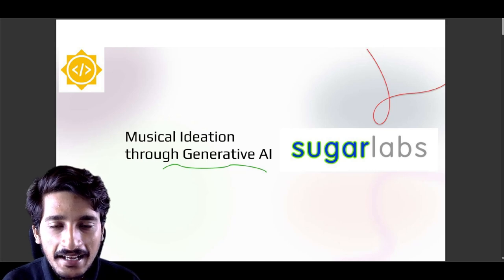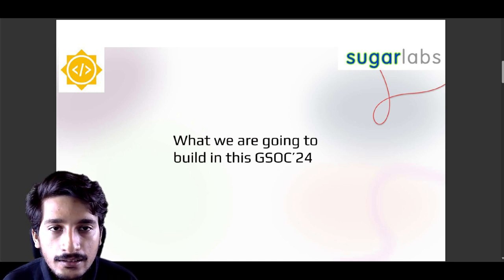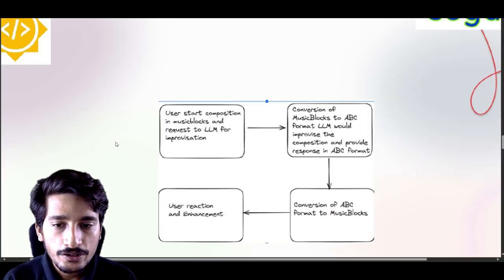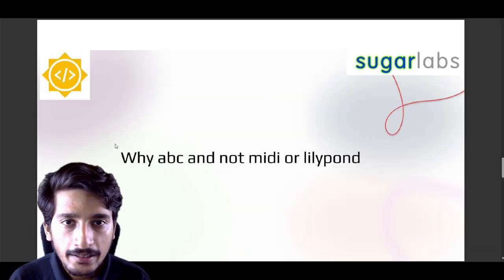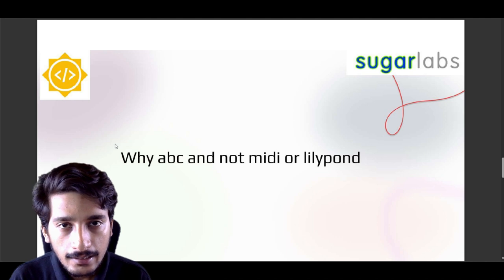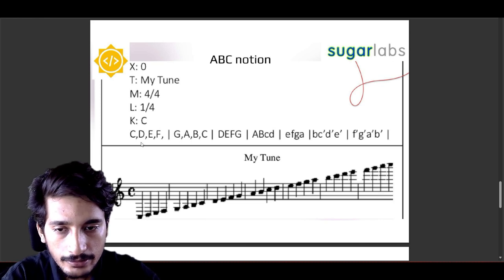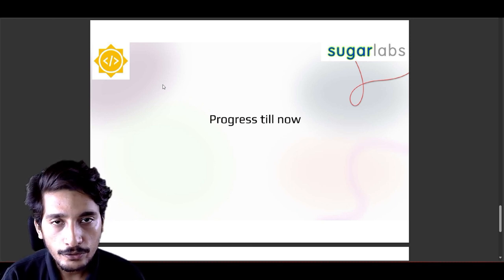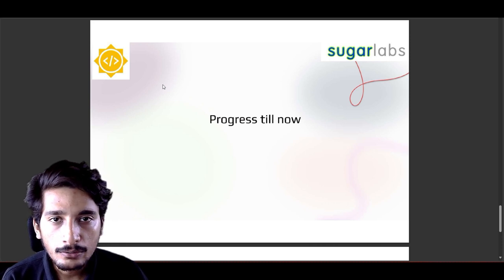Abhijeet Singh: Musical Ideation through generative AI